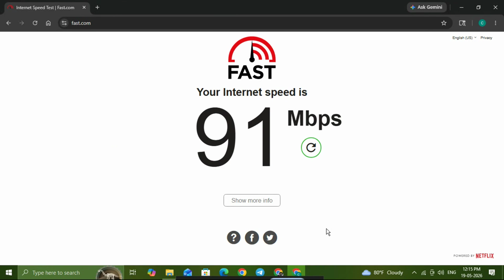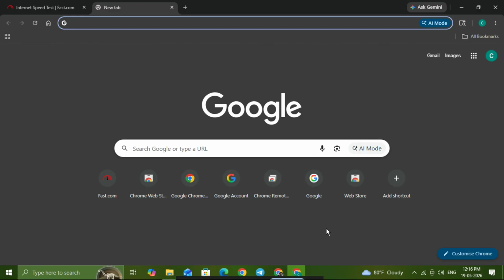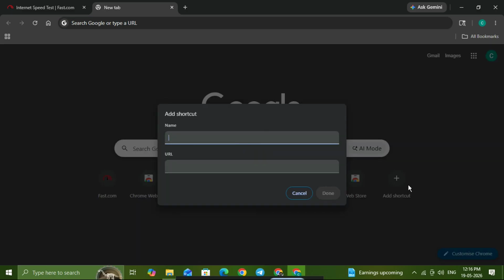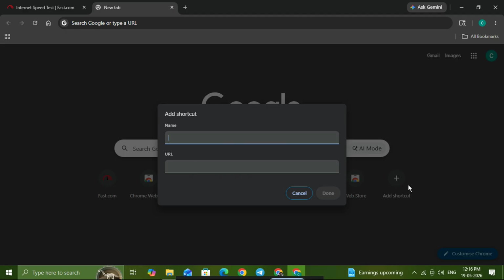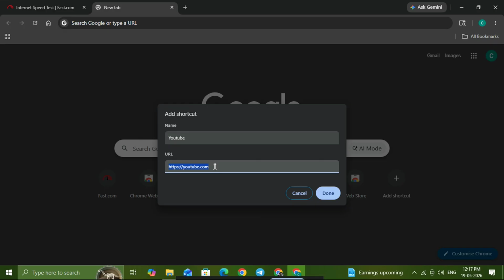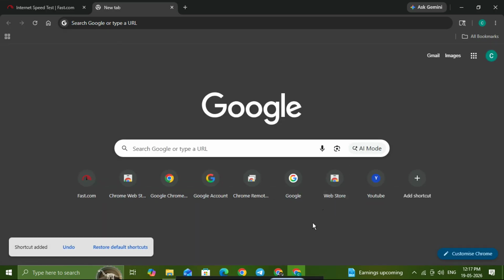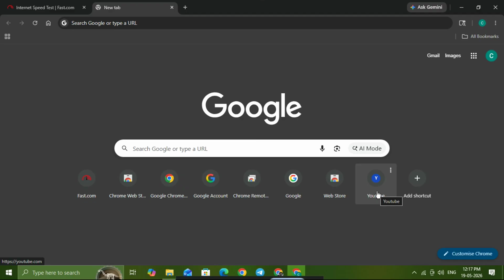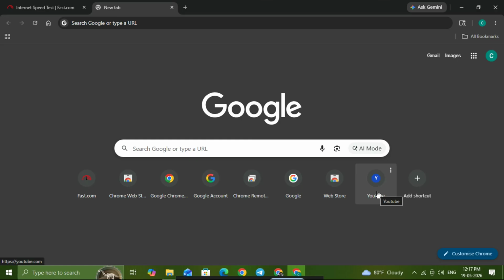How To Create A Shortcut On Chrome Homepage (Easy Guide)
Learn how to create a shortcut on the Chrome homepage in just a few easy steps. This tutorial shows how to add a website shortcut to Chrome’s new tab page for quick access anytime.

🕚Timestamps:
0:00 Introduction
0:18 Open Google Chrome
0:29 Open A New Tab
0:39 Click Add Shortcut
0:52 Enter The Website Name And URL
1:13 Save The Shortcut
1:25 Final Result

✍️What You'll Learn In This Video:
• How To Open The Chrome Homepage
• How To Add A Shortcut To Chrome New Tab
• How To Enter A Website Name And URL
• How To Save A Chrome Homepage Shortcut
• How To Access Your Favorite Sites Faster

💡Pro Tips:
• Use short, clear names for your shortcuts so they are easy to recognize.
• Double-check the website URL before clicking Done to avoid broken links.
• Add your most visited sites first to make Chrome more efficient.
• You can remove or edit shortcuts later if your needs change.